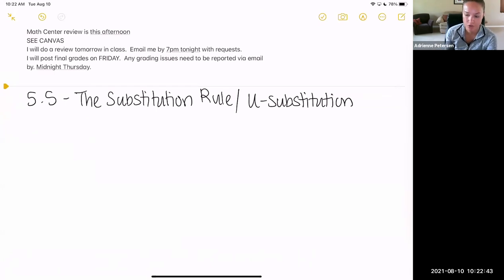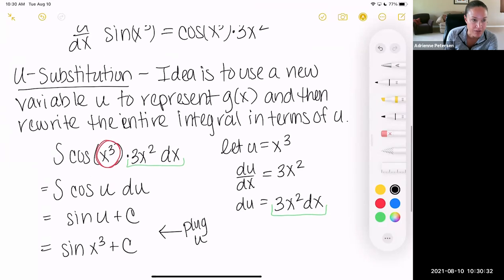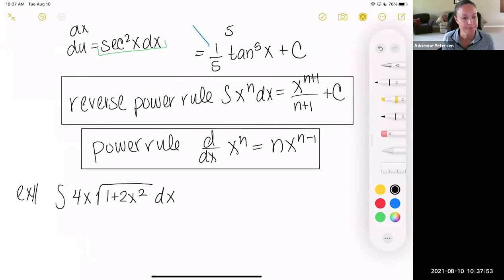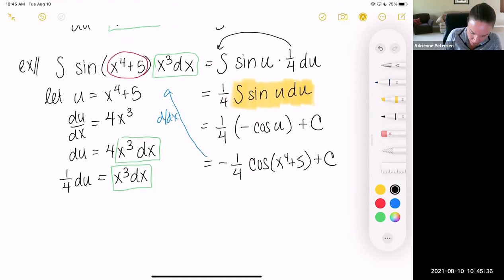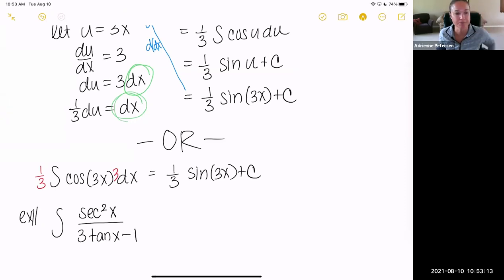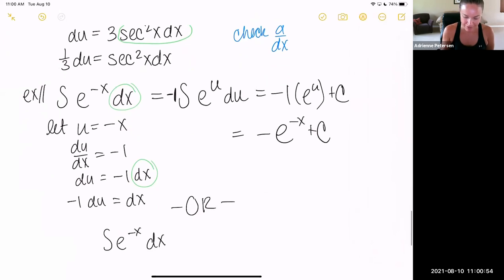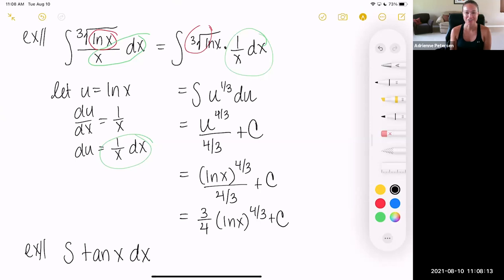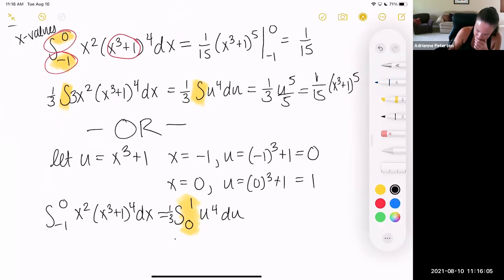Math 181 Section 5.5